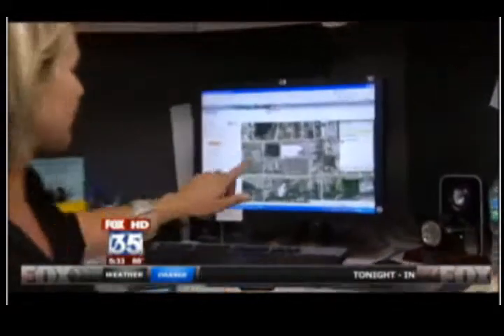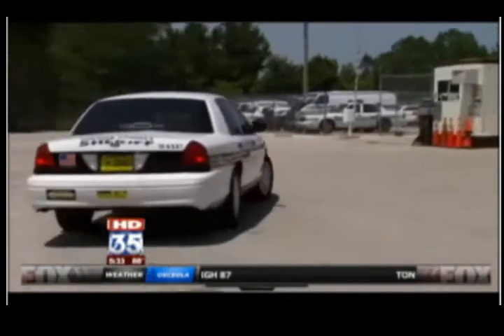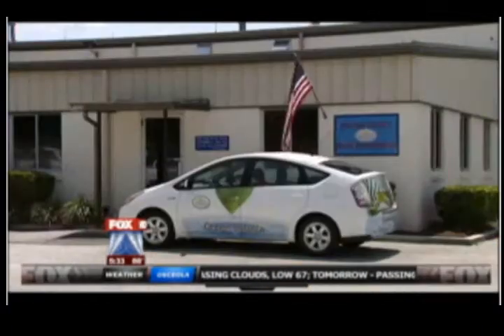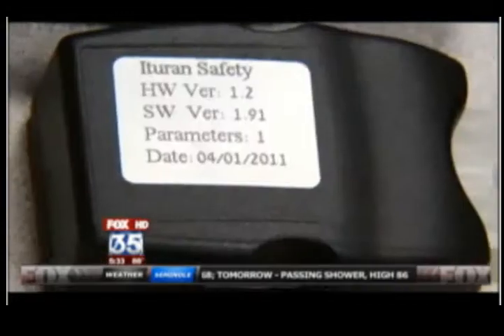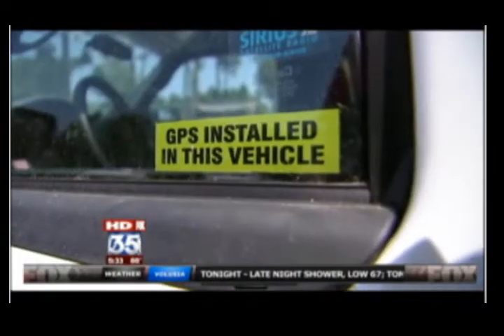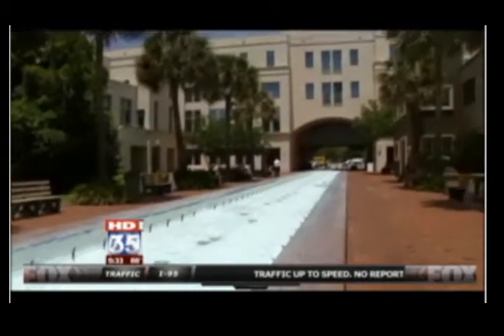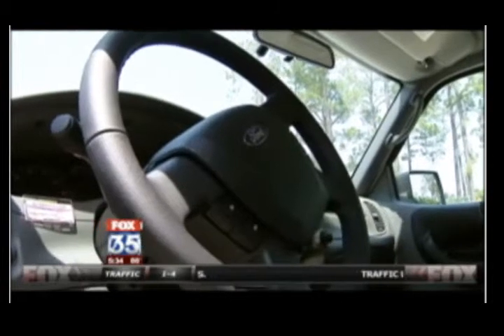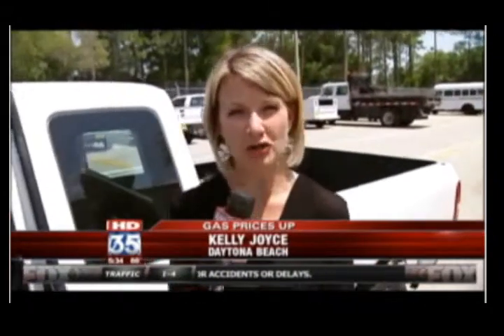Cellutrak Featured on Fox News (Volusia County)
Highlights Cellutrak's Green Driver Module, a feature of our fleet management software, that allows you to assess driver behaviour in order to ultimately reduce costs (or increase savings!) such as gas savings.